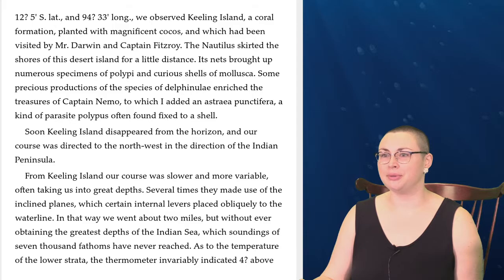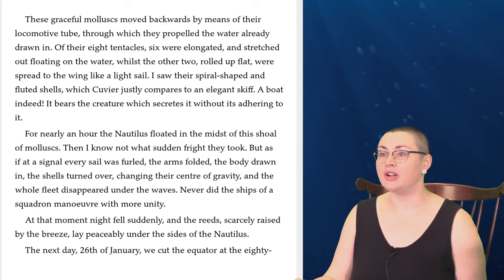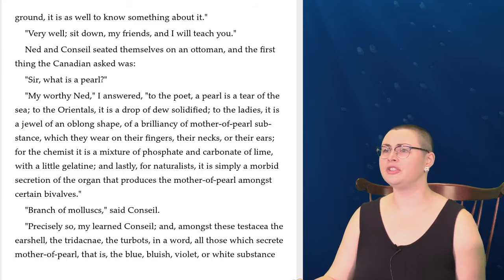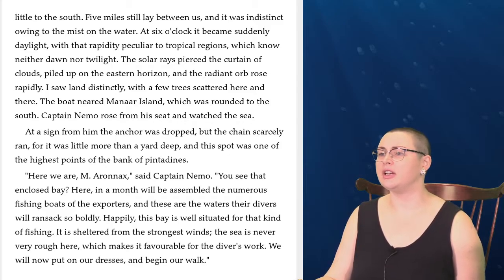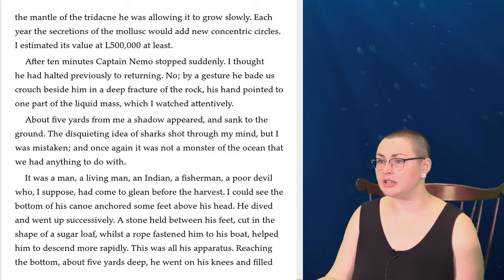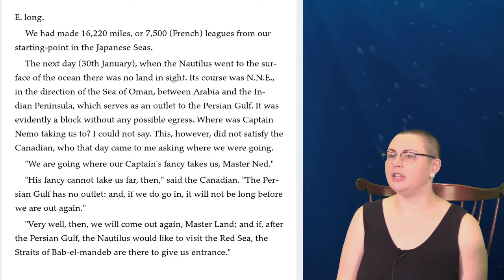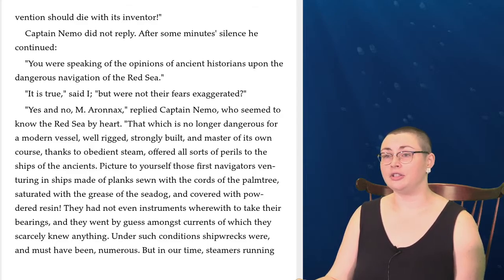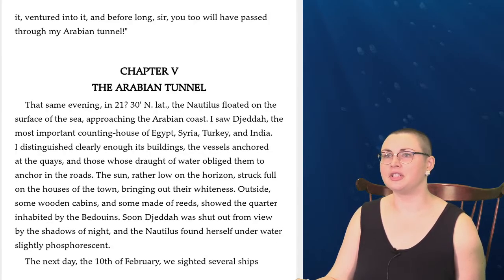Classic Tales: 20,000 Leagues Under the Sea (Part 8)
Continue the adventure into 20,000 Leagues Under the Sea by Jules Verne. Read by Libba Beaucham.